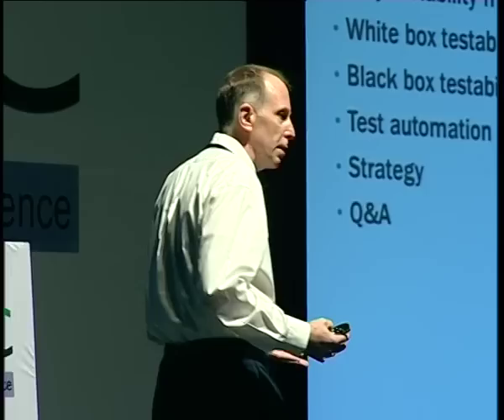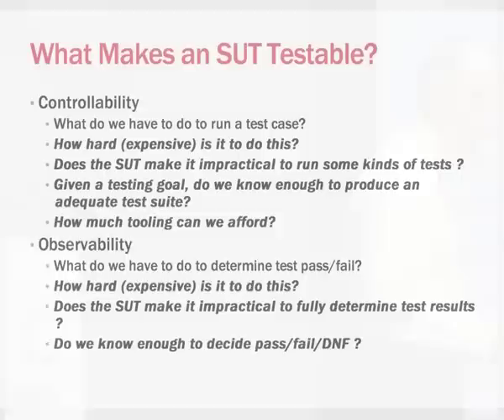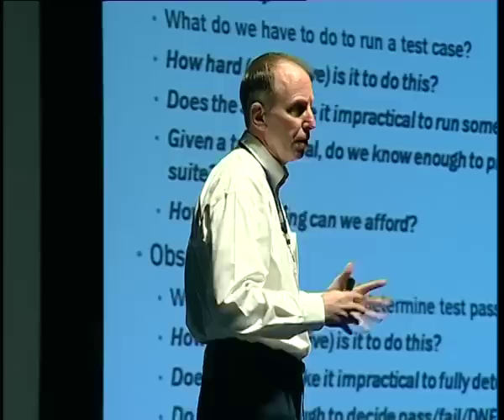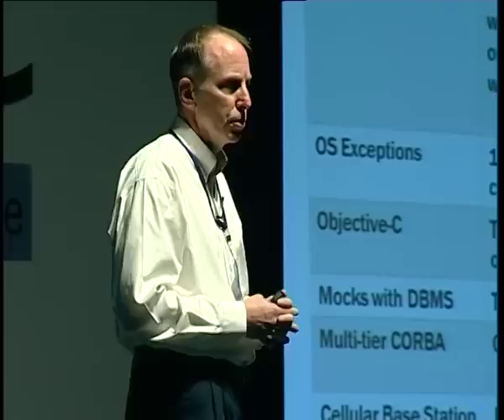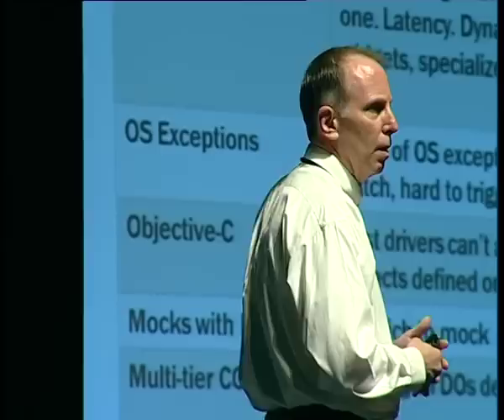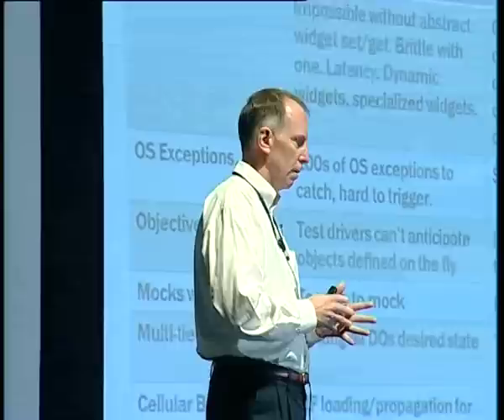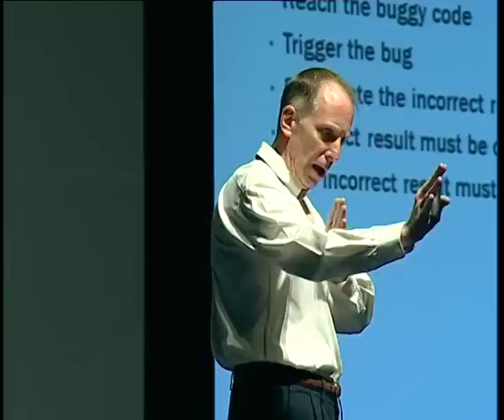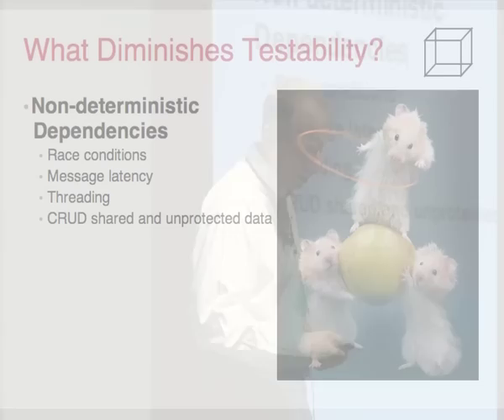GTAC 2010: What Testability Tells Us About the Software Performance Envelope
Google Test Automation Conference 2010

"What Testability Tells us About the Software Performance Envelope"
Presented by Robert V. Binder, President, System Verification Associates.

ABSTRACT

Broadly understood, testability defines the limits on producing and releasing complex systems with an acceptable risk of costly or dangerous defects.

This talk will explore testability, consider what we know about how it, and challenge the audience with some open problems.

 * Essential complexity and emergent behavior
 * The economics of software risk
 * Reliability: why debugging doesn't matter
 * Prevention: why it isn't enough
 * Testing Strategies: looking for love in all the wrong places?
 * Test automation paradigms: still looking for love in all the wrong places?
 * The Testing Performance Envelope: up to and beyond the edge

Robert V. Binder is a software entrepreneur and technologist with over 34 years of systems engineering experience. His 1994 analysis of software testability has had a continuing influence on research and practice in this area. As principal of System Verification Associates, he leads teams that deliver advanced IT assurance solutions. He was recently awarded a U.S. Patent for a unique approach to model-based testing of mobile systems. He is a member of the Editorial Board of Software Testing, Verification, and Review and internationally recognized as the author of the definitive Testing Object-Oriented Systems: Models, Patterns, and Tools. Robert holds an MS in Electrical Engineering and Computer Science from the University of Illinois at Chicago and a MBA from the University of Chicago. He is an IEEE Senior Member.